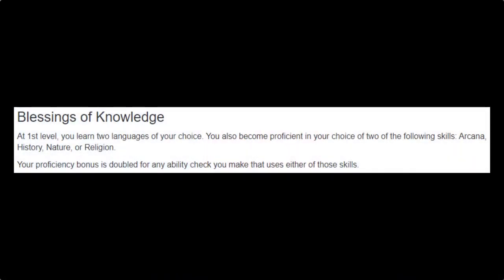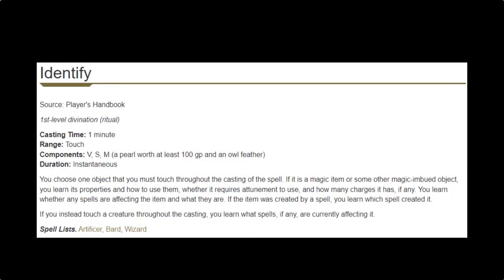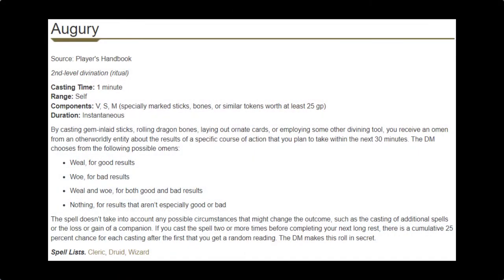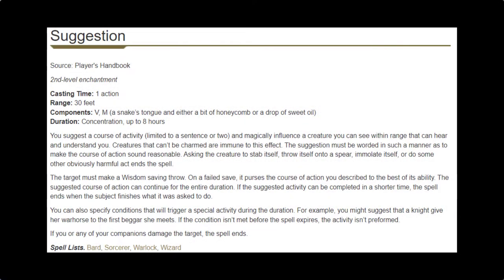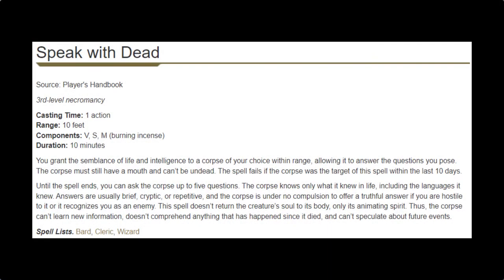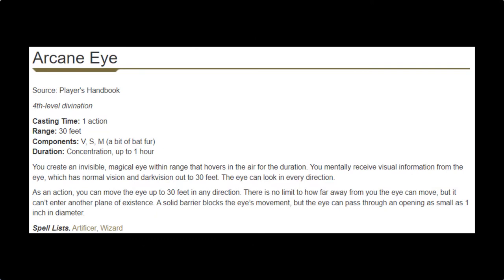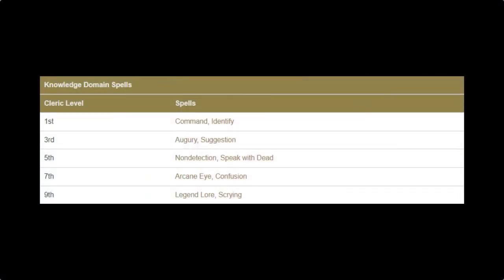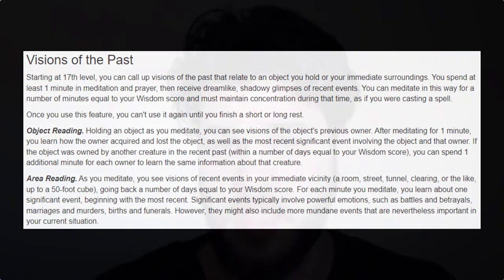Knowledge Domain Cleric Subclass Deep Dive | D&D 5e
Here is our deep dive on the Knowledge Domain Cleric subclass. Together, we'll discuss the class abilities, consider the strengths and weaknesses of the subclass, and brainstorm character ideas. Let's dive in!

INDEX
0:00 Welcome to the Knowledge Domain!
0:27 Level 1
2:36 Level 2
3:35 Level 3
5:47 Level 5
7:02 Level 6
8:22 Level 7
9:08 Level 8
9:17 Level 9
10:09 Spell Review
11:16 Level 17
12:20 Build Brainstorm and Subclass Analysis
14:13 What Do You Think?